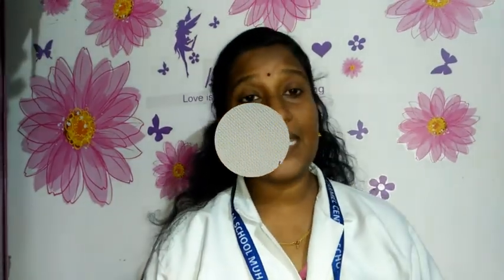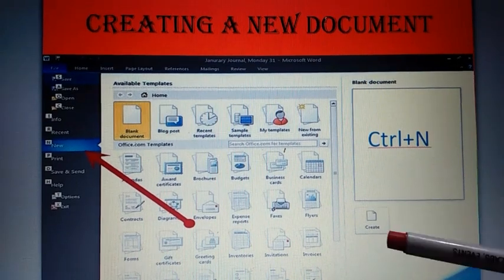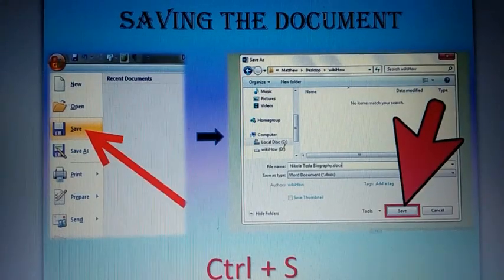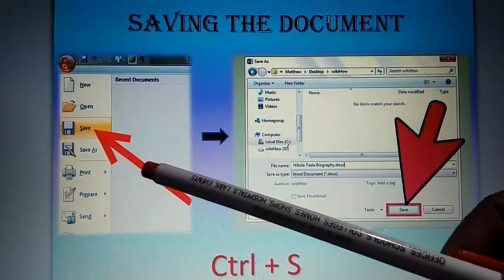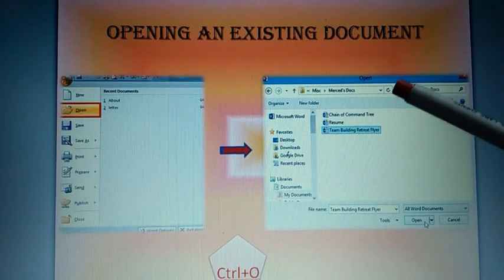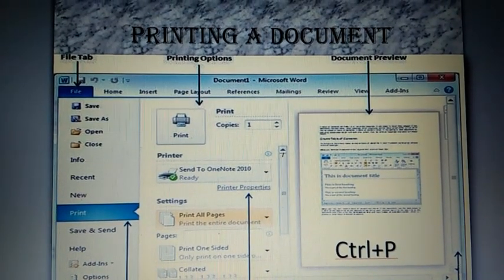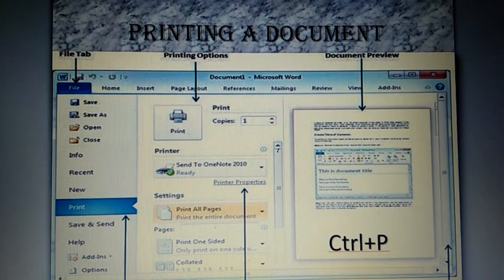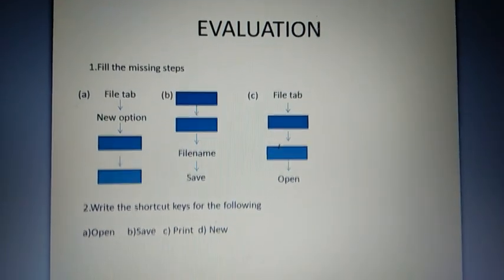Options under File tab in MS WORD 2010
Steps to create a new document
Steps to save a file
Steps to open an existing file
Steps to print a document